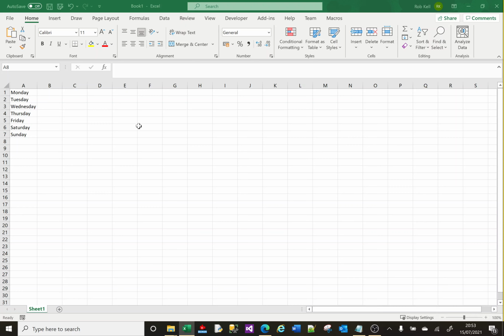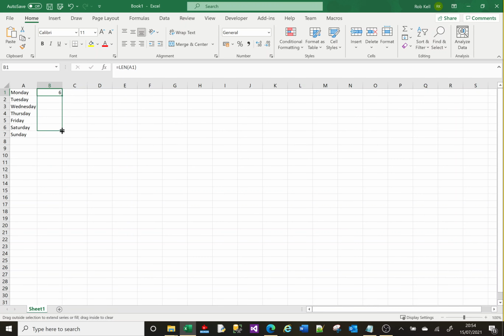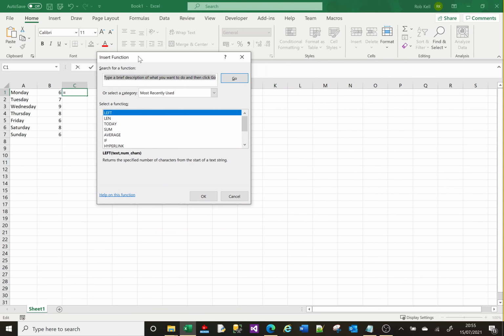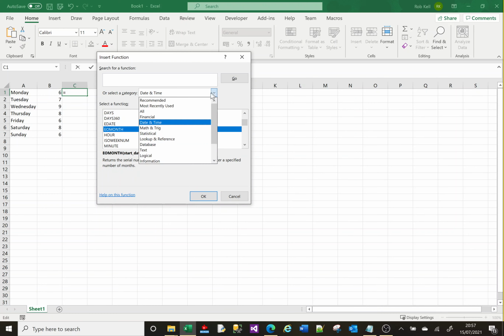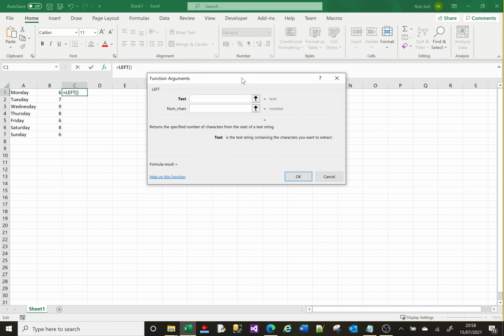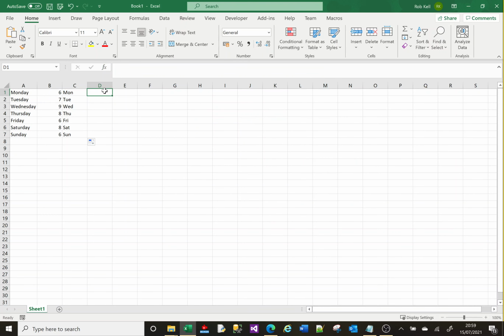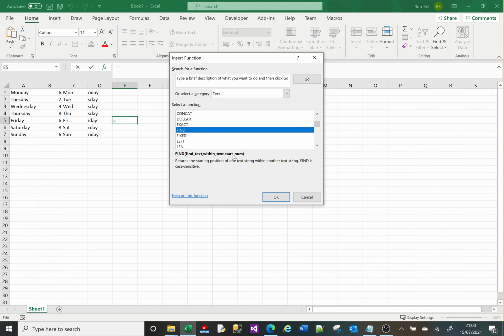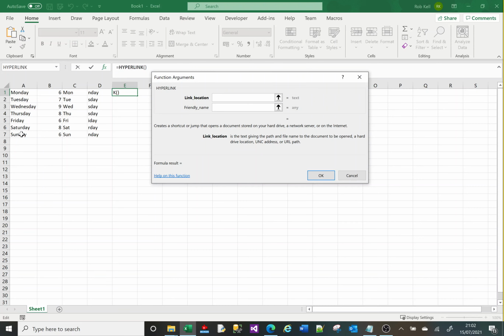MS Excel tutorial. Introduction to functions. How to find and use.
This is a Microsoft Excel tutorial on functions. It is an introduction to functions that explains what a function is and shows how to search and use them. There is a domonstration on using the Insert Function screen.